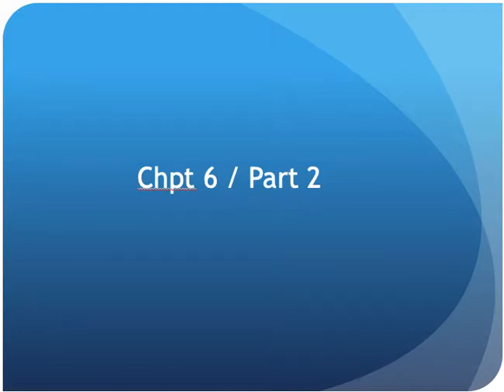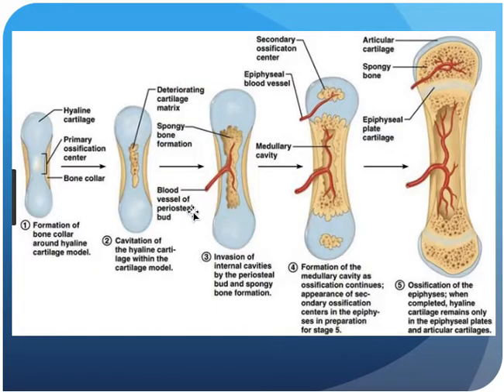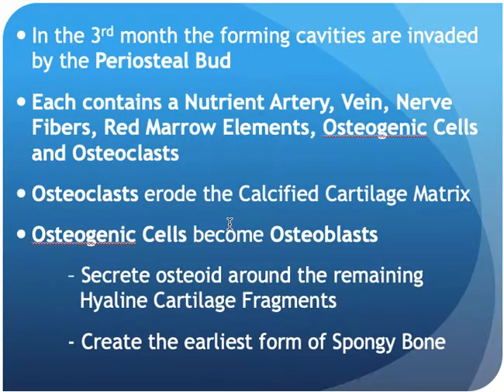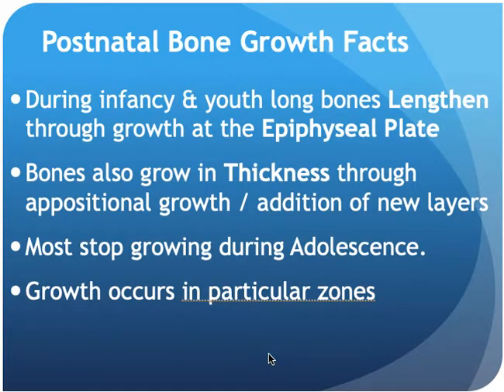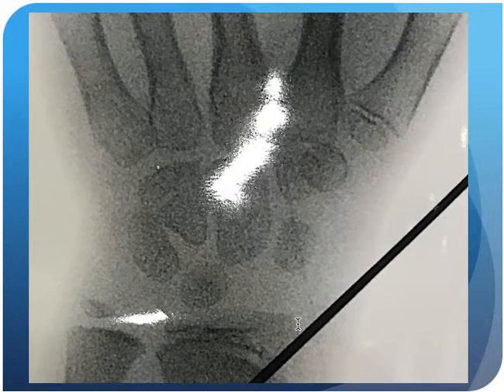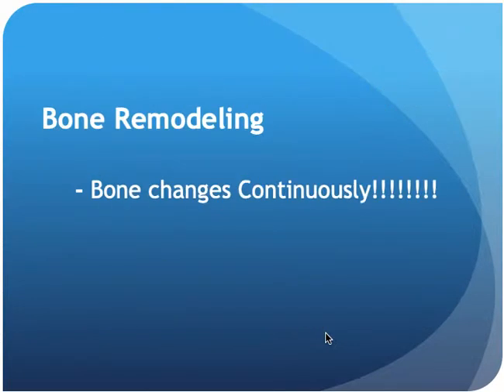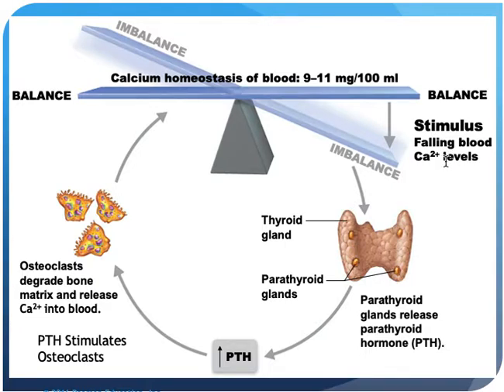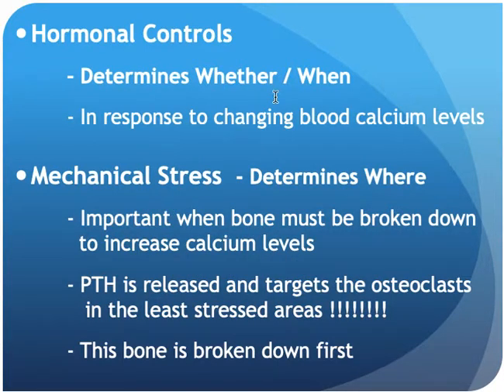Chpt 6 Audio Part 2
Chpt 6 Audio / Skeleton Formation